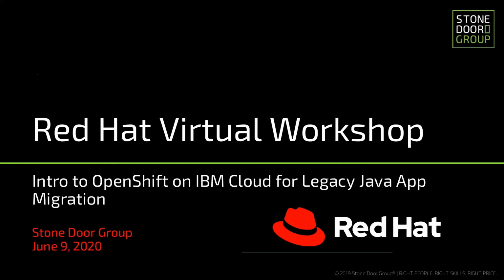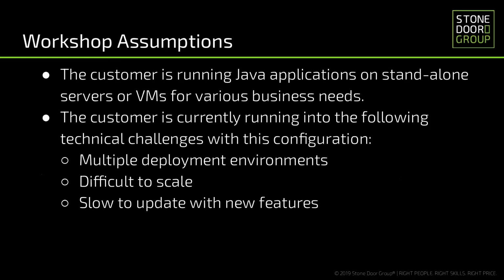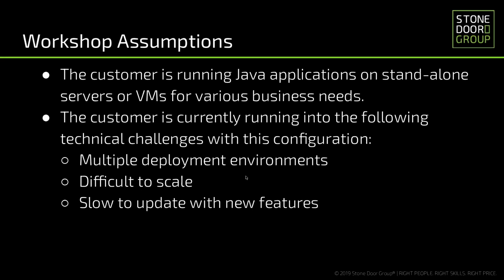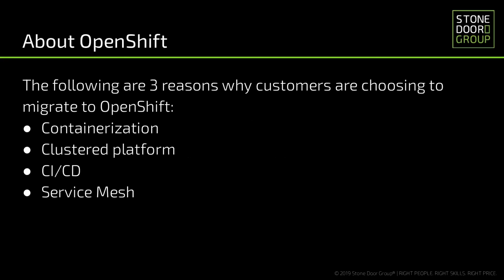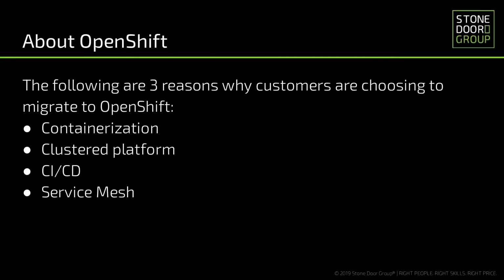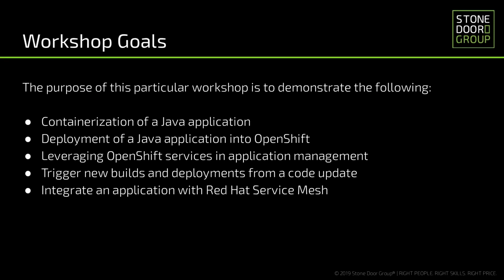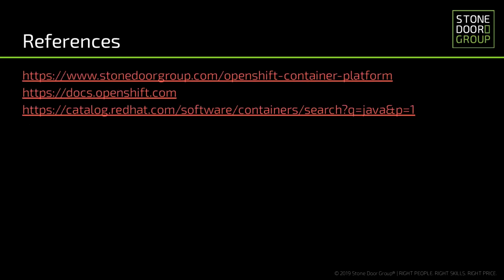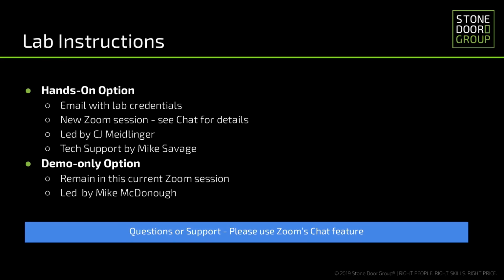Introduction to Red Hat OpenShift on IBM Cloud for Legacy Java App Migration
OpenShift has become the leading platform as a service (PaaS) to migrate legacy applications. Running IBM Cloud, OpenShift provides a secure, scalable, and reliable container orchestration environment. Many of today's companies are considering OpenShift by Red Hat® to migrate aging legacy monolithic Java applications running on EOL’d operating systems and hardware without a clear upgrade path. The purpose of this workshop is to show Java developers how to setup OpenShift on IBM Cloud to migrate their legacy applications.